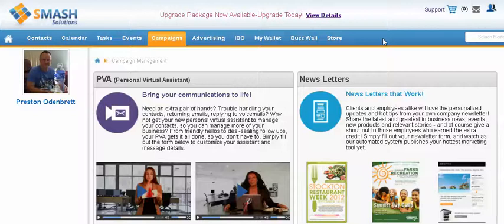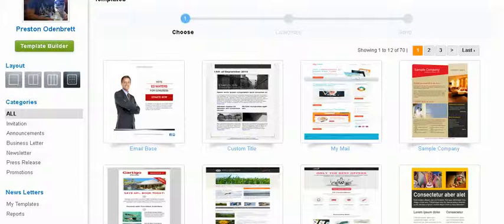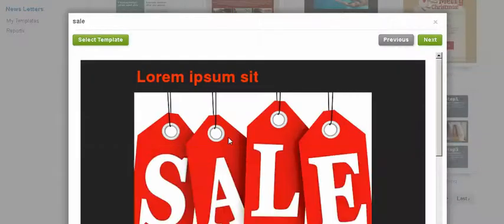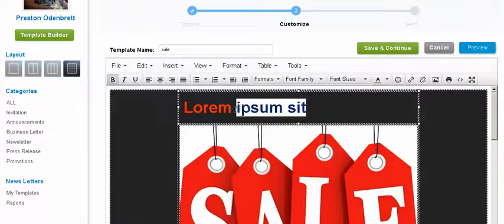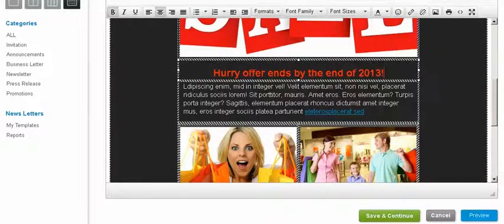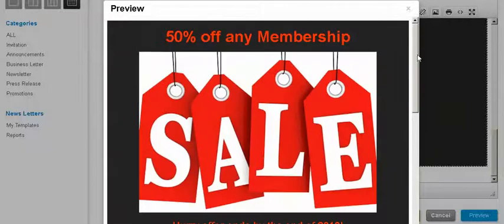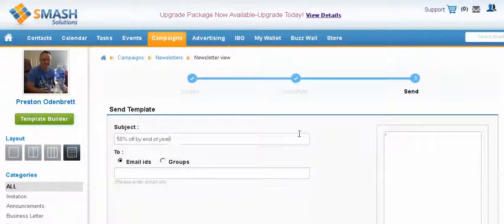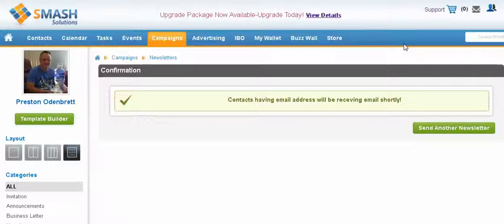Smash- Newsletters - EZ to do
As a business owner you need to let your prospects and
customers/clients know when you have something going on with your
business. With Events, Special sales, or just communicating with them
on a regular basis. Within this system is a newsletter creation tool
that will help you build your prospect and customer list. They will
appreciate that you took a little time in helping them understand your
business and you should get conversion.

So many newsletter programs you have to learn HTML to get it "Right"
- this system will actually allow you to look through many templates
and be able to send it not only to individuals but to a group of your
choosing.

All included with the package for free.. need custom work done, no
problem we can also do that for a very nominal cost.